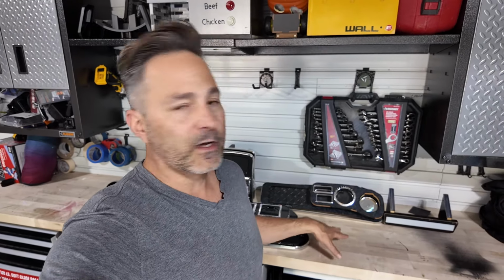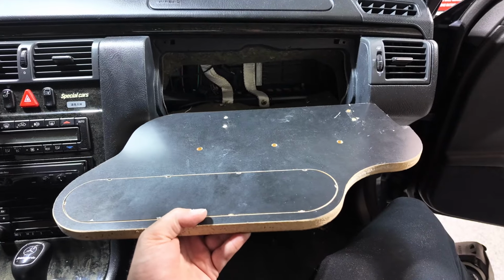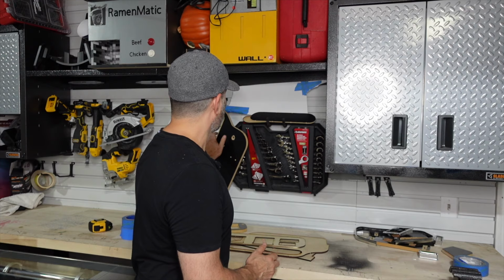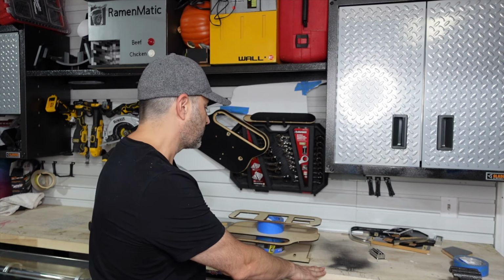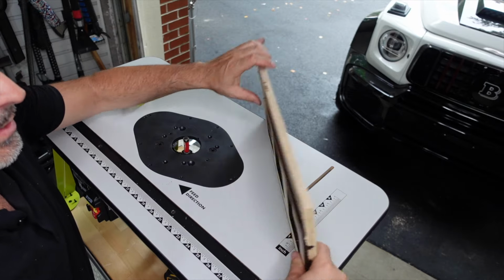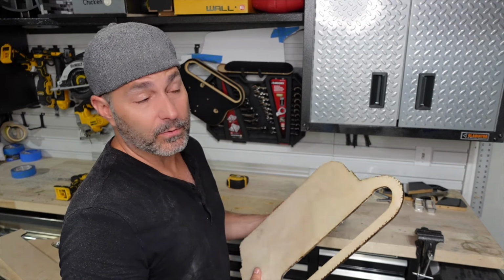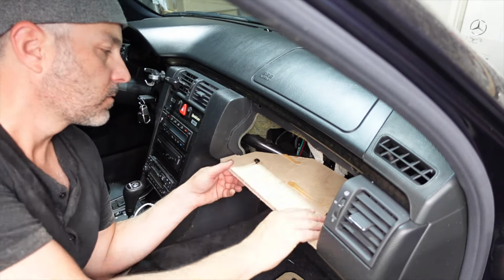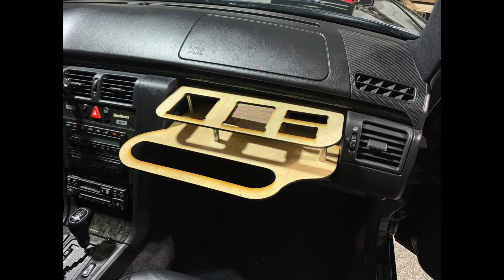Mercedes Bippu Build Part 1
This is part 1 of a series documenting the transformation of my 1996 Japan domestic Mercedes EClass with Y2K VIP styling.